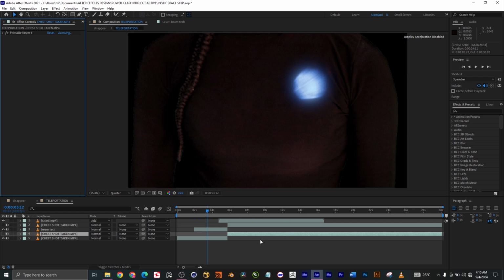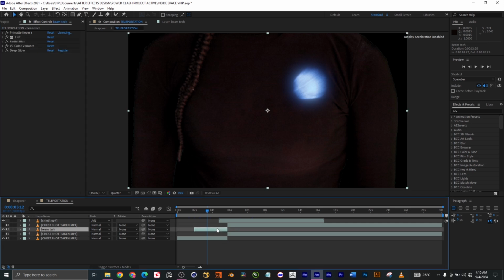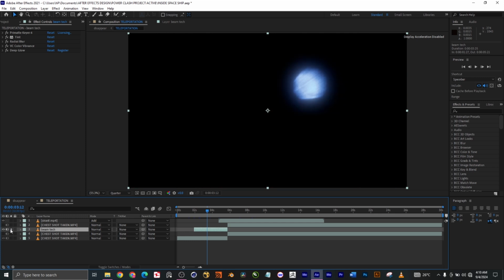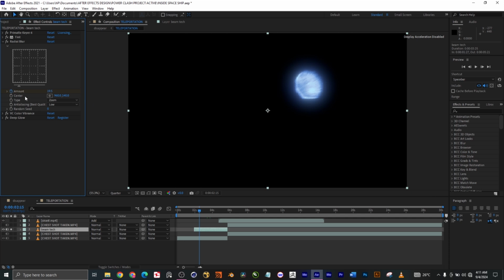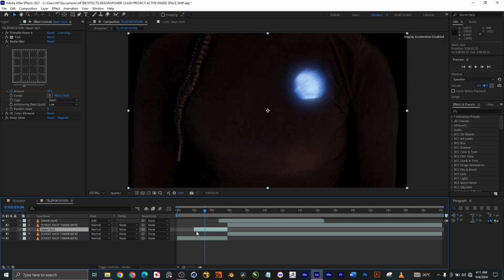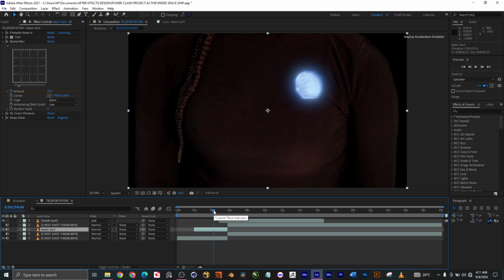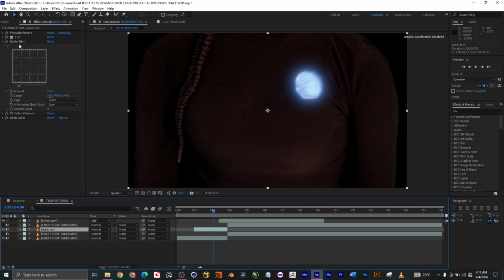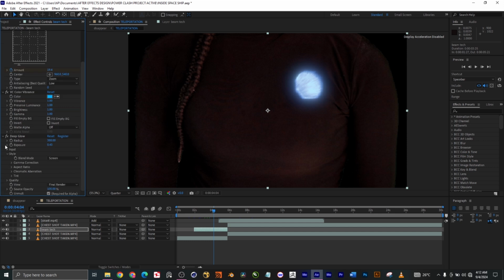Teach beam - After Effects Tutorial- Clash of power effects - after effects animation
Lean how I made tech beam for teleportation